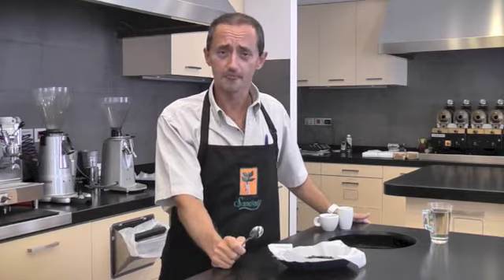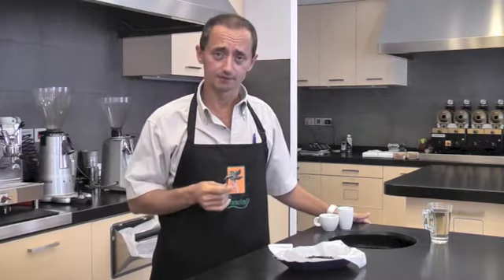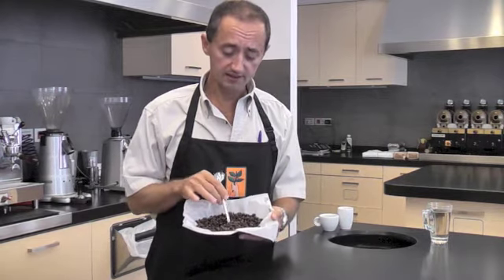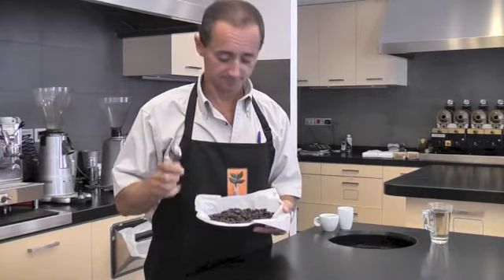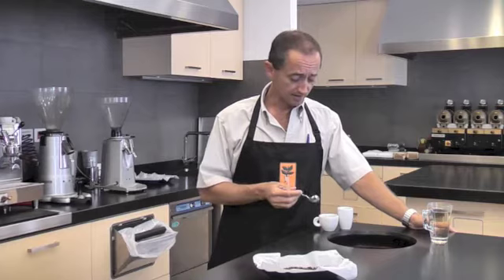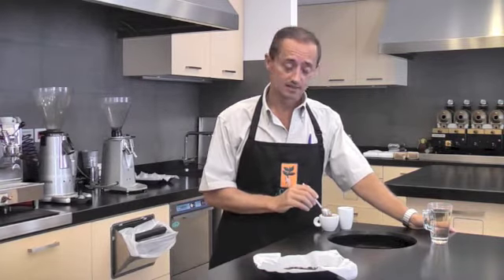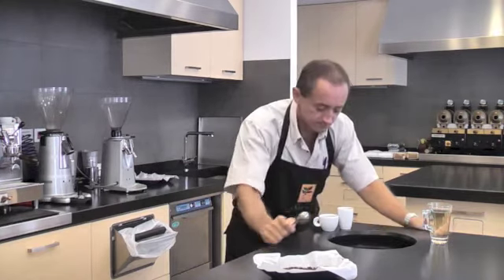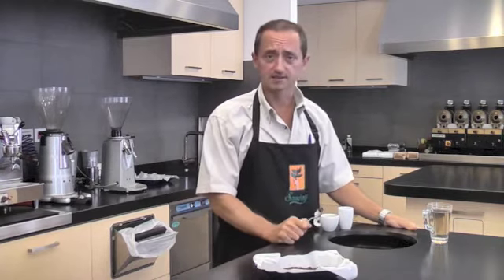Brazil Pulped Natural Pico Mirante - Fazenda Passeio **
The Pico Mirante is a semi-washed/pulped natural Brazilian Arabica produced in the "Fazenda Passeio", Sul de Minas.
In this video you can find out which are the organoleptic characteristics of the Pico Mirante.